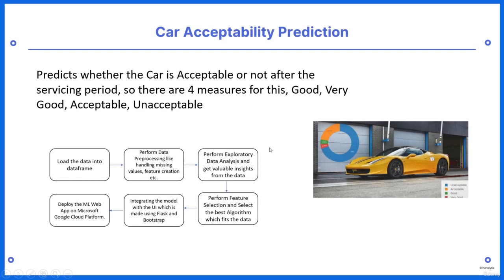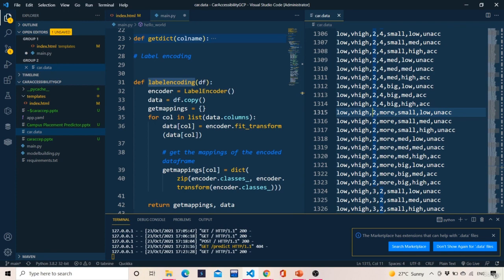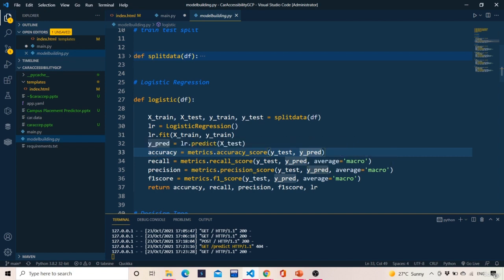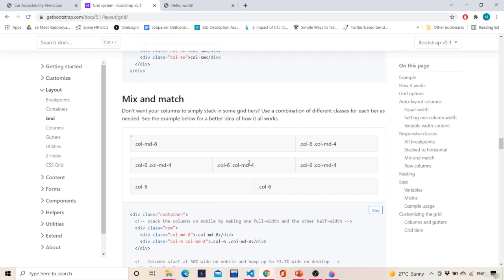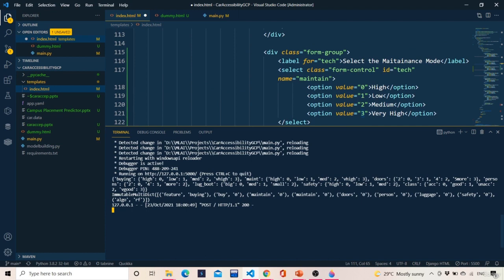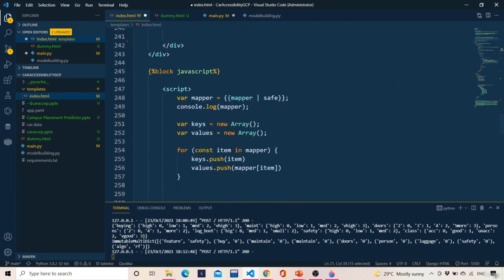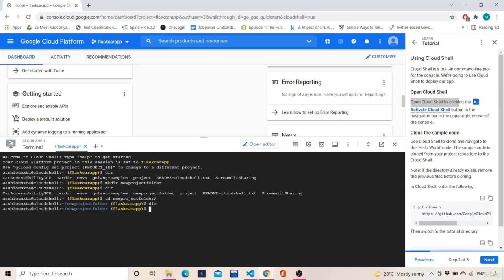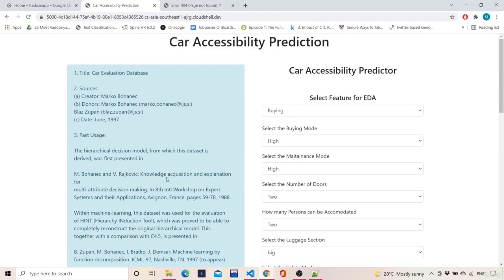20 Project 19 Car Acceptability Predictor Deploy On Google Cloud